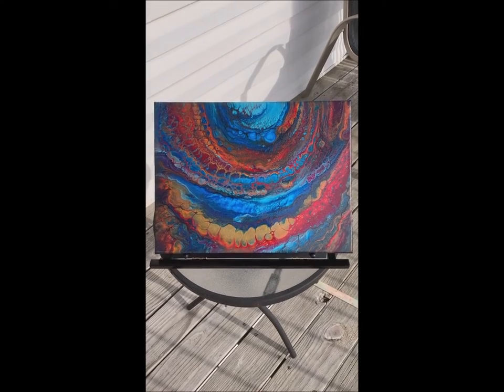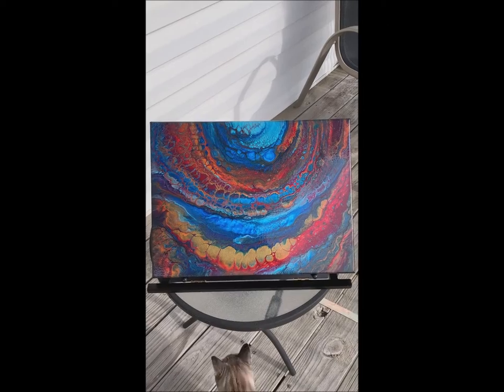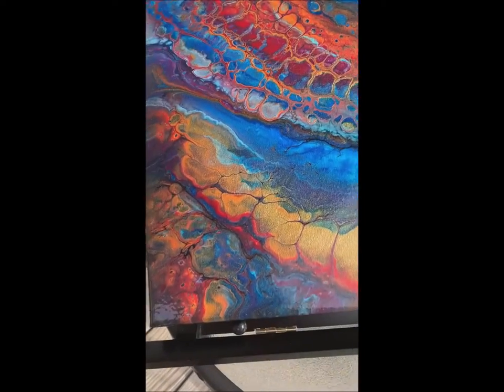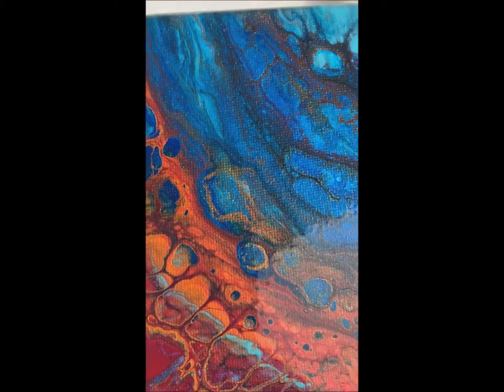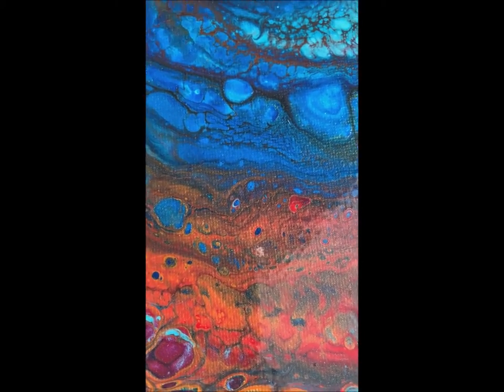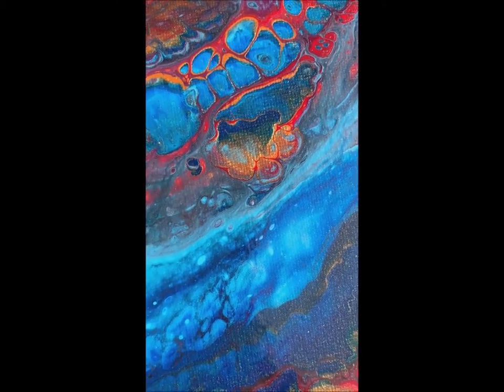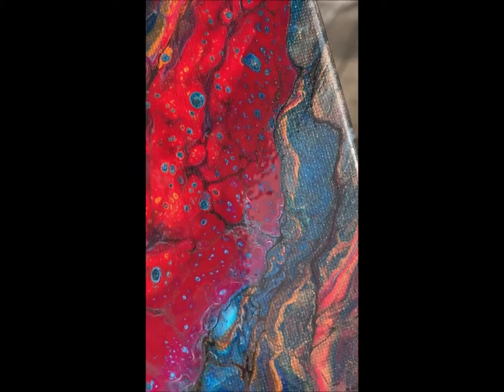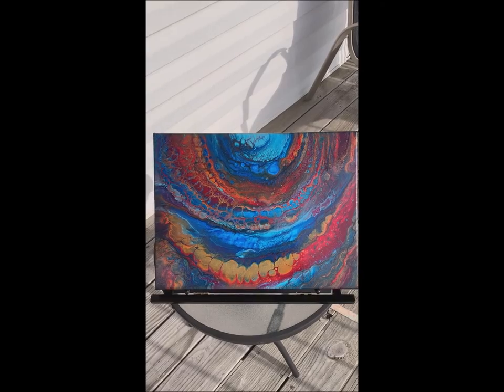SOLD - “Golden Lava" Painting Showcase - Acrylic Pouring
This video originally posted to my Pretty Popular Pieces channel on 3/16/21.  I am in the process of uploading most of my painting videos to my new channel.  I will not be adding more videos to the old channel.  Thanks so much!

Original video description:
A short video showcasing an abstract painting that is now available for purchase.  The painting is on a 12"x12" stretched canvas.  The finished piece was sealed with multiple coats of gloss varnish.

This painting is available for purchase in my Etsy shop at:

Thanks so much for viewing this painting showcase!  I hope you enjoyed it!